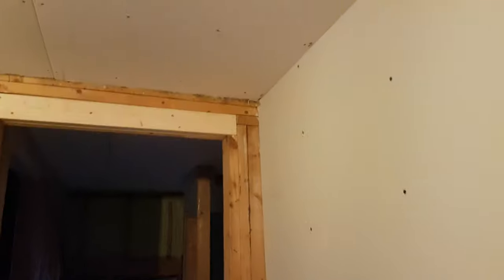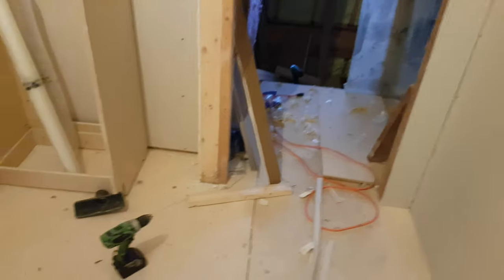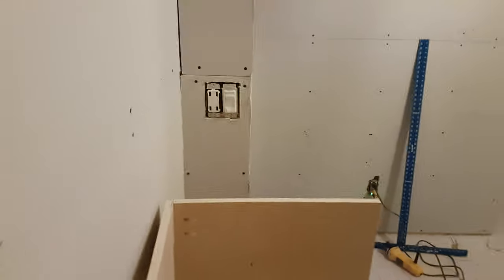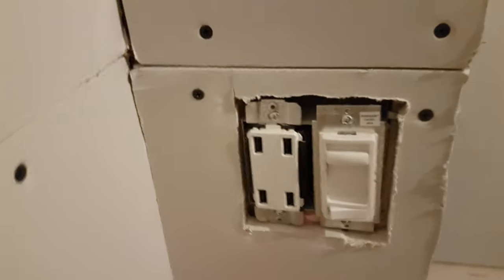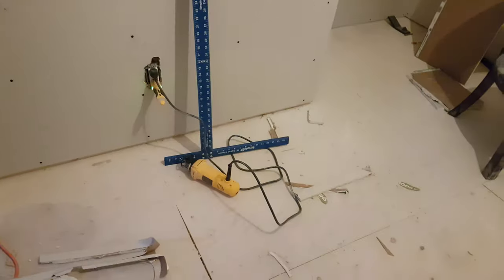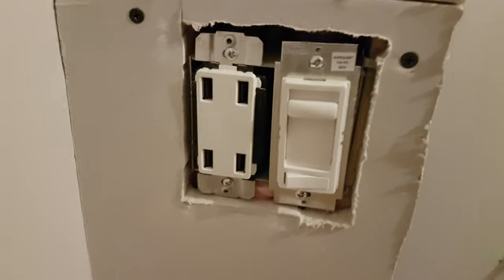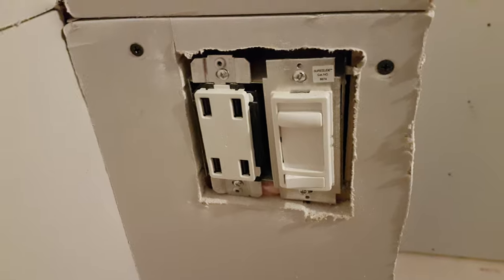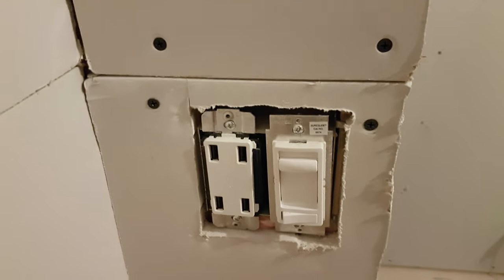2019-06-17 - master bedroom drywall complete